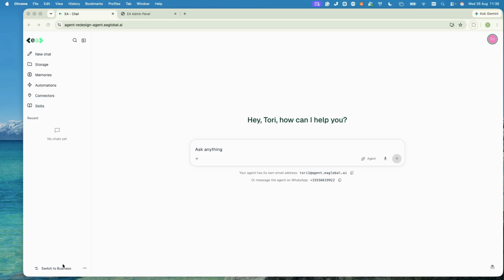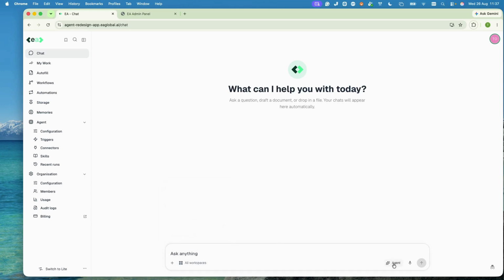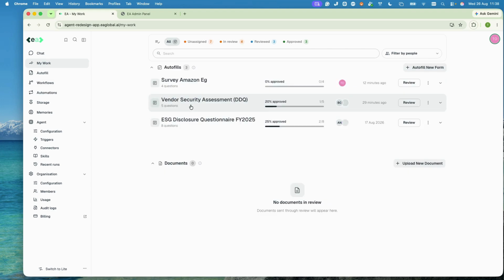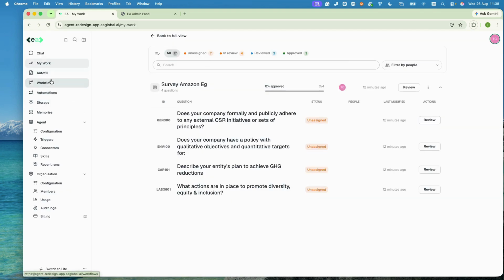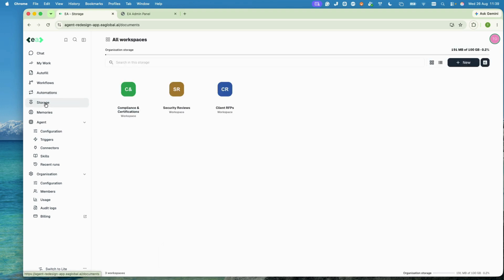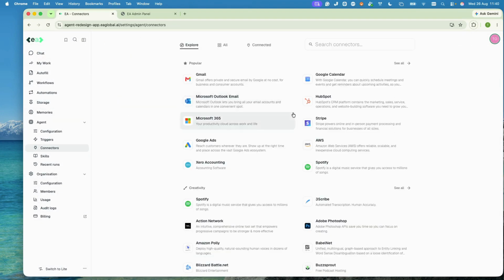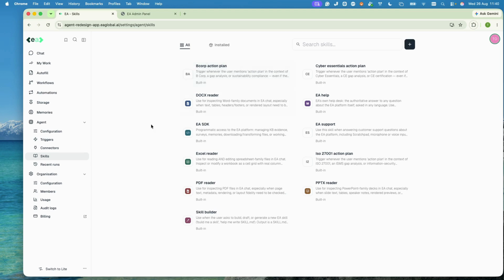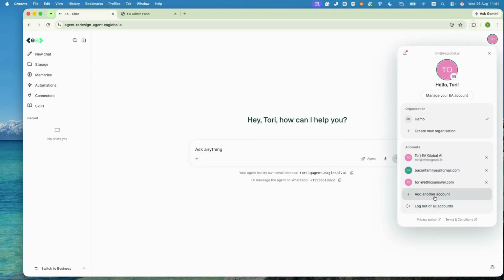The New EA | Major Product Update, 3,000+ Connectors & More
EA Product Release | The New EA

*Welcome to the new EA! Redesigned to make it easier to access everything the platform can do.*

In this product update, we walk through the new EA experience and show how the platform has been reorganised following a major expansion of functionality.

All the features you already use are still available, but with a simpler structure, new personal and business experiences, expanded workflows, automations, skills, and more than **3,000 connectors** to help EA work across your existing tech stack.

## What’s new in EA

* A redesigned EA interface and navigation
* Light and Business experiences for personal and professional use
* A new approach to workspaces and knowledge segregation
* Search across one or multiple workspaces from Scratchpad
* Fast web search or deeper agent-based research
* Improved review, discussion, timeline and collaboration tools
* Workflows moved into their own dedicated area
* New workflows for CDP, EcoVadis, RFPs and other use cases
* Automations for recurring and scheduled AI tasks
* Simplified storage management
* A new Connectors experience with 3,000+ integrations
* Connections with SharePoint, Google Drive, Dropbox, Notion and more
* The ability to work with information across your wider technology stack
* Expanded Skills Library for specialised AI tasks
* Updated permissions and account management

3,000+ connectors

One of the biggest changes is the introduction of EA Connectors.

EA can connect with more than 3,000 applications and platforms, allowing your agents to work with information across the systems your organisation already uses.

This includes tools such as:

* SharePoint
* Google Drive
* Dropbox
* Notion
* And thousands of other applications

The new connector architecture also enables EA to increasingly work both ways — retrieving information from connected systems and saving updated work back into them.

EA Light

EA now also includes a Light experience designed for personal use.

This gives users the ability to explore EA as an AI executive assistant for everyday tasks while keeping personal and business accounts separate.